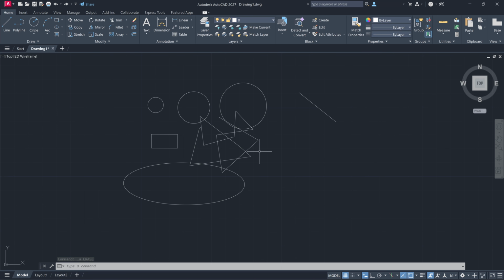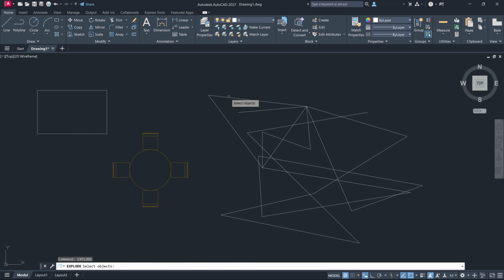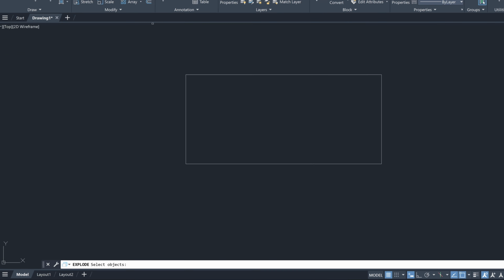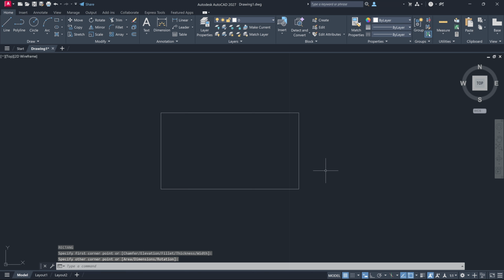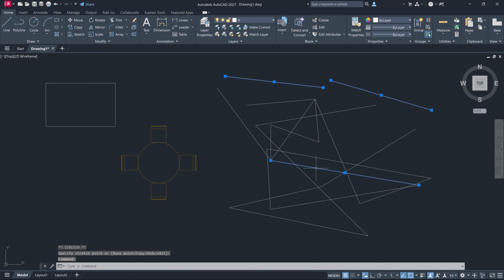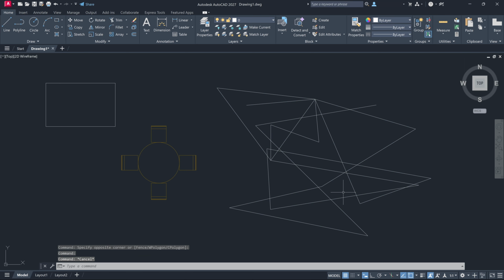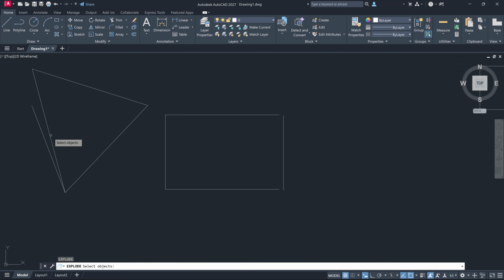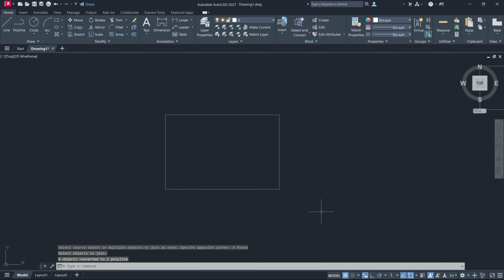AutoCAD Beginner Course | Explode Command Explained AutoCAD Tutorial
In this AutoCAD 2027 tutorial for beginners, you’ll learn how to use the Explode Command to break combined objects into separate editable parts.
This lesson explains how Explode works with rectangles, polylines, blocks, arrays, and other combined objects in AutoCAD.

In the previous video, we learned the Erase Command in AutoCAD 2027 and understood how to remove objects from a drawing, how Erase is different from Trim, and how to use Undo if we delete something by mistake. In this lesson, we will learn another useful editing command: the Explode Command.

The Explode Command is used to break a combined object into separate parts. For example, if you have a rectangle, polyline, block, array, or grouped object, and you want to edit its individual parts separately, you can use Explode.

In this beginner-friendly AutoCAD tutorial, you will learn how to start the Explode Command from the Ribbon, how to start it by typing X, how to explode a rectangle, how to explode a polyline, and how blocks behave after exploding.

In this video, you will learn:

What the AutoCAD Explode Command is
How Explode breaks combined objects into separate parts
How to start Explode from the Home tab and Modify panel
How to start Explode by typing X and pressing Enter
Basic Explode workflow for beginners
How to explode a rectangle into separate lines
How to explode a polyline into individual segments
How to explode a block into original geometry
Why you should not explode everything without a reason
How Explode is different from Erase
How Explode is related to Join
How to practice Explode with rectangles and polylines

This video is perfect for complete beginners who are learning AutoCAD 2027 step by step. If you want to create floor plans, architectural drawings, mechanical drawings, civil drawings, interior layouts, construction drawings, blocks, symbols, or professional 2D drafting projects, the Explode Command is an important editing tool to understand.

The most important beginner lesson from this video is simple: Explode does not delete the object. It breaks one combined object into smaller editable pieces.

You will also learn why Explode should be used carefully. If you explode a block, it will no longer behave like a block. So use Explode only when you really need to edit the individual parts separately.

In the next video, we will learn the Join Command. The Join Command is almost the opposite of Explode. Explode separates objects, while Join connects separate objects together.

Chapters / Timestamps

00:00 Introduction to Explode Command
00:41 What Is the Explode Command?
01:03 Simple Example of Explode
01:30 Starting the Explode Command from the Ribbon
01:58 Starting the Explode Command by Typing
02:20 Basic Explode Workflow
02:50 Exploding a Polyline
03:25 Exploding a Block
04:03 Quick Summary
04:36 Practice Task
05:22 Ending and Next Video